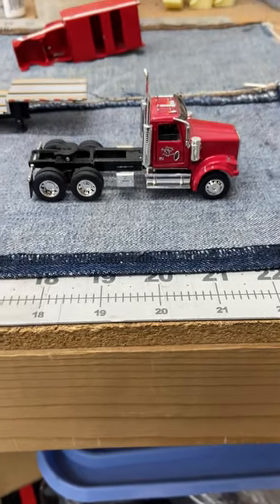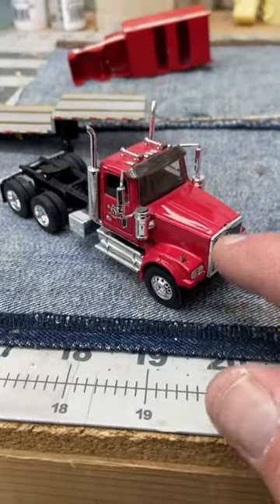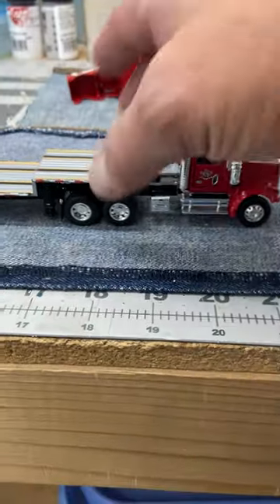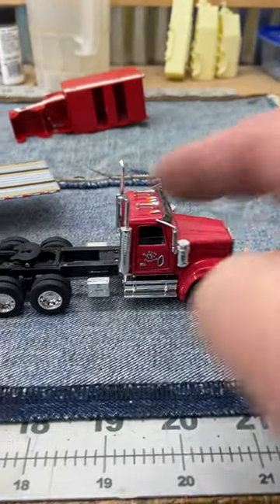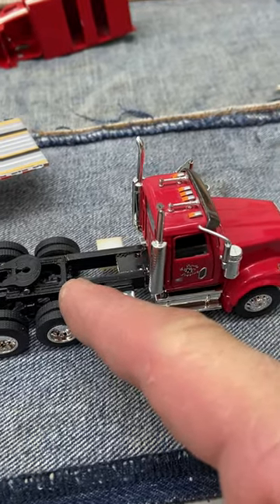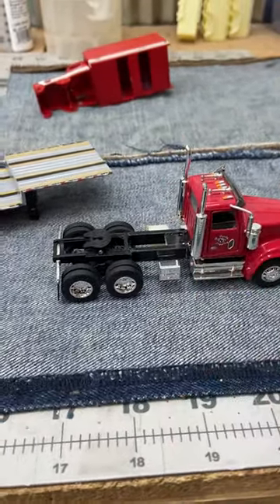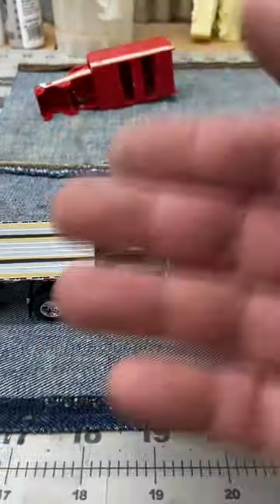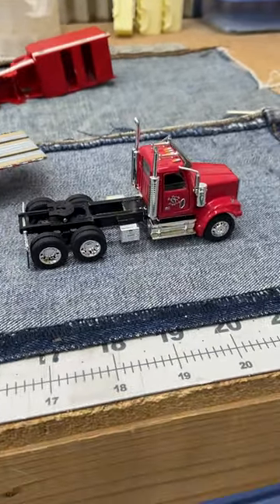Take a 1.64 Western Star and Combine with a Mack Granite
In this short video I share how I took two trucks to make one cool rig.